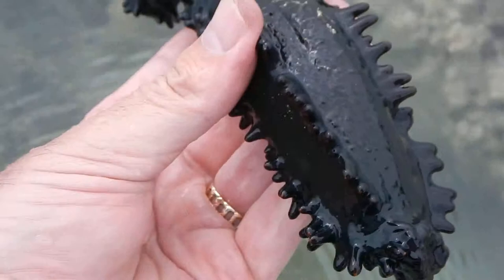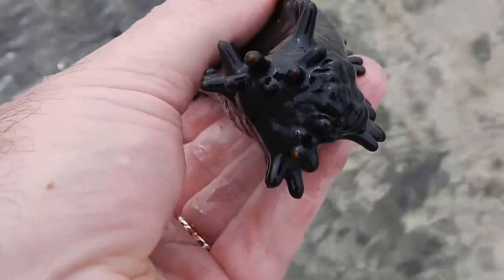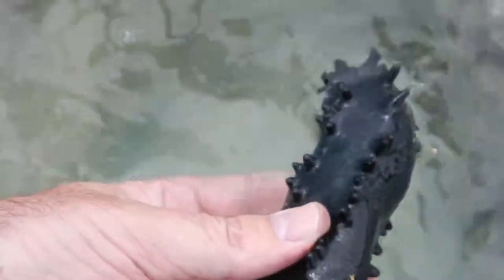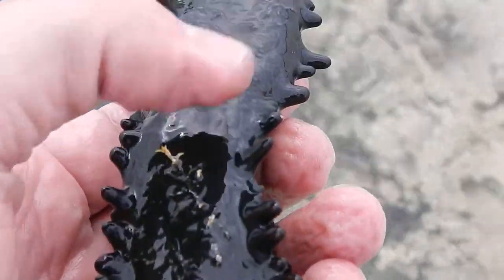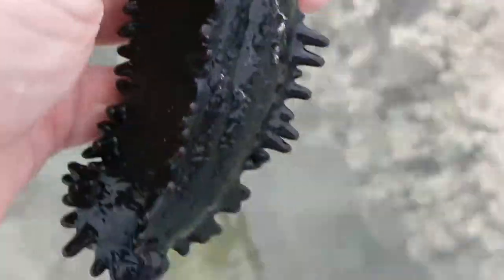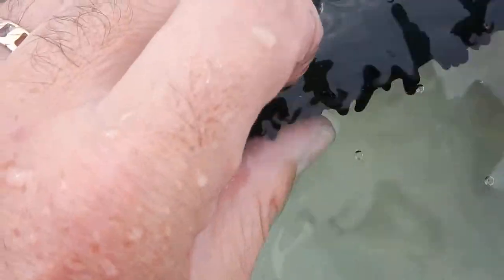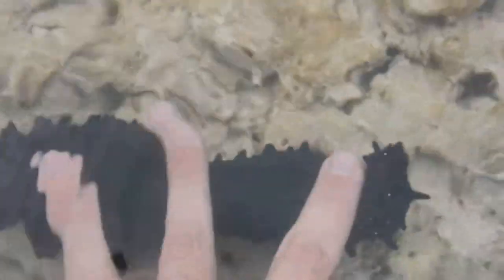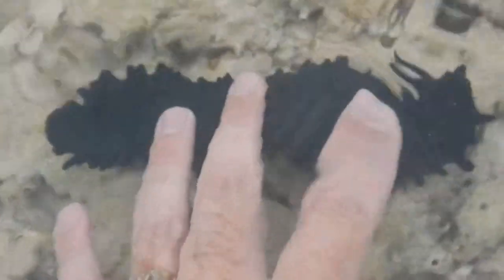Rectangular sea cucumber